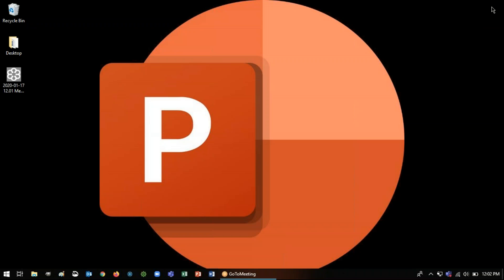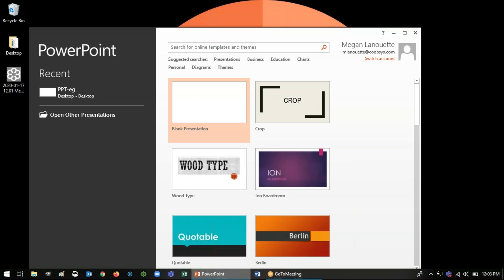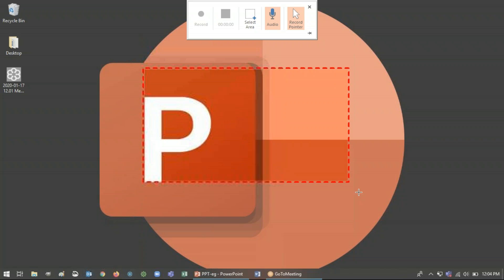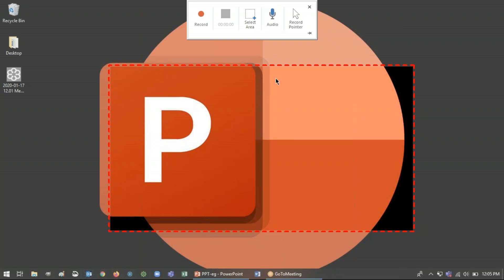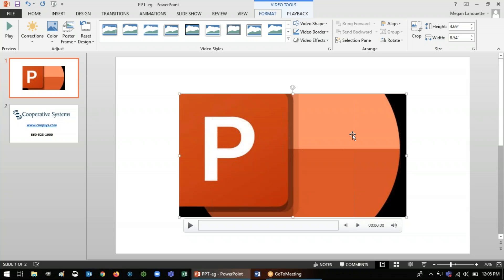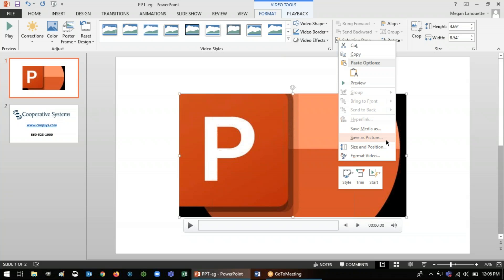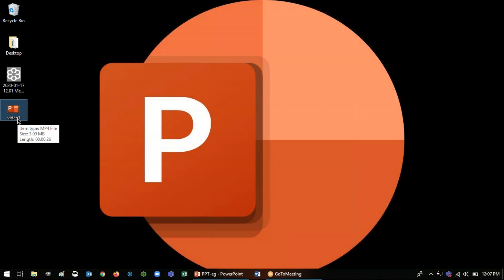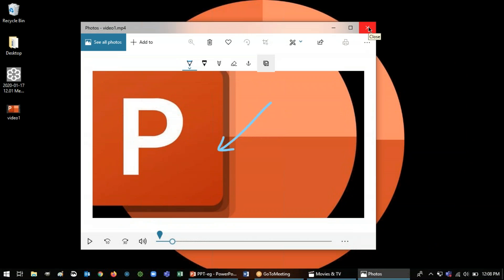Tech Tips from Cooperative Systems: How To Record Your Desktop Screen Using Microsoft PowerPoint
This step-by-step tutorial shows you how you can use Microsoft Powerpoint to record your desktop screen (with audio if you choose).

You can even save the end result as its own media file outside of Powerpoint!